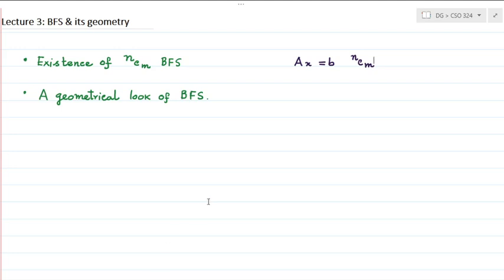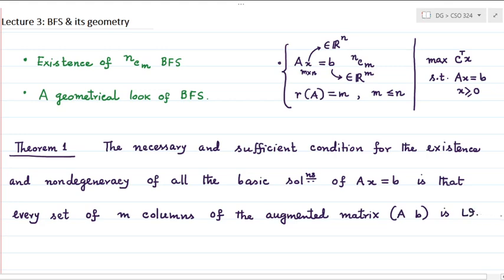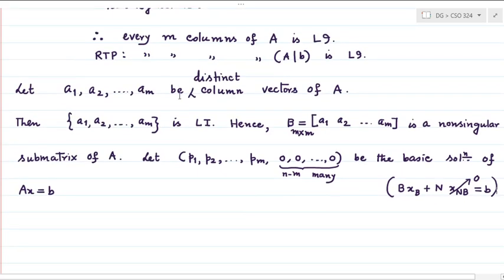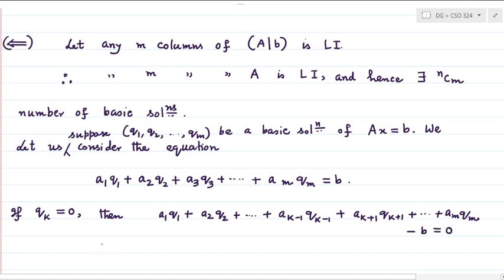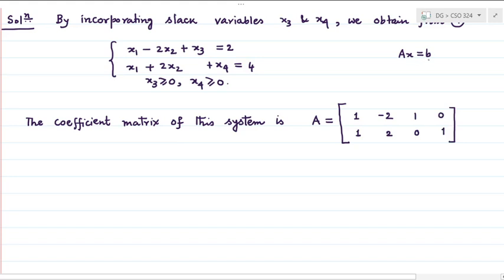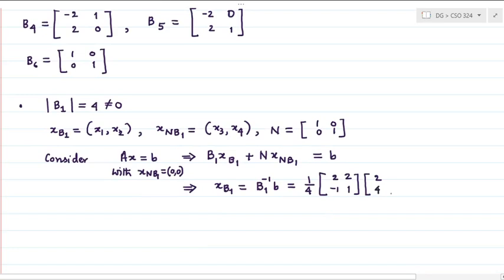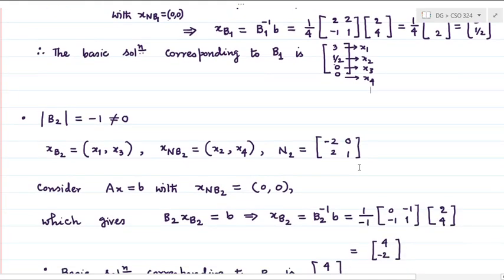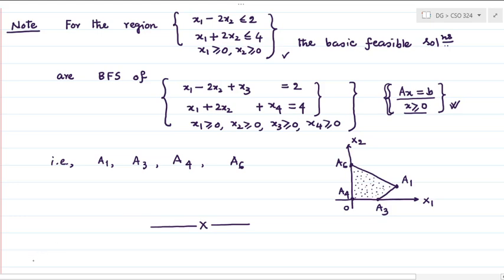Operations Research Lecture 3(Basic Feasible Solution and it's geometry)| IIT BHU